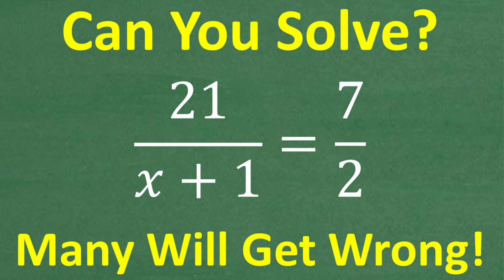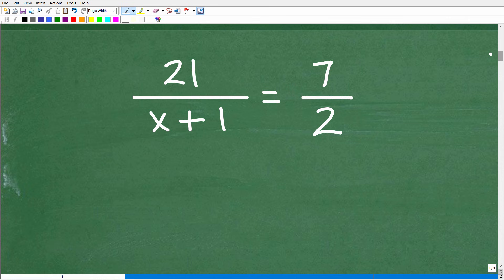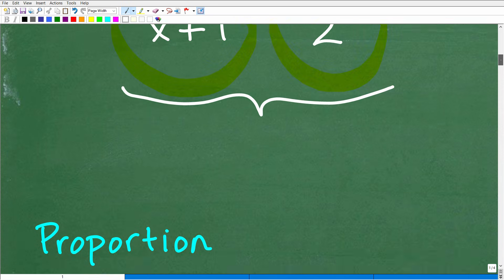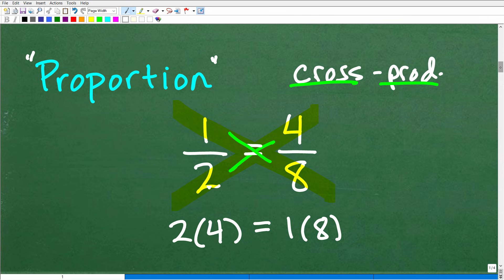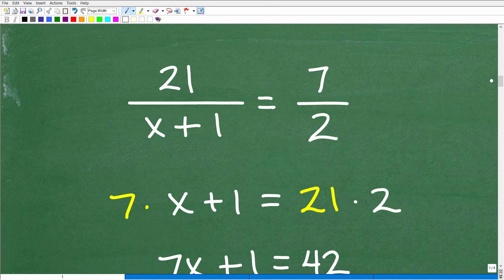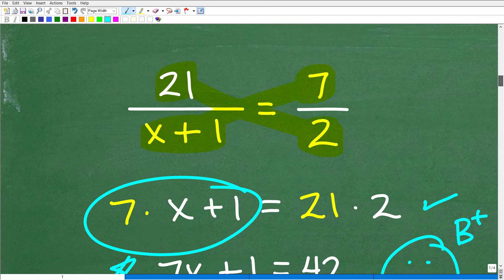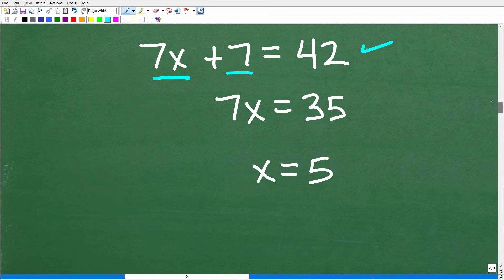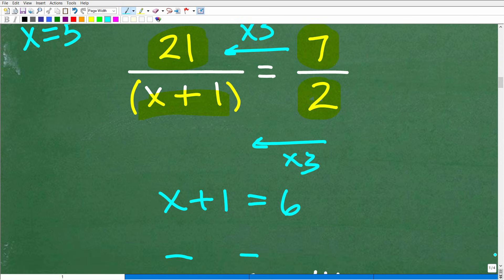Solve 21/x+1 = 7/2 Many will make this common ALGEBRA MISTAKE!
Can you solve 21/x+1 = 7/2? 🤔 This rational equation might look tricky, but with the right approach, it’s easy! In this video, I’ll break it down step by step, showing you how to cross multiply and solve for x quickly and accurately.
📌 What You'll Learn:
✔️ How to solve rational equations step by step
✔️ When and how to cross multiply
✔️ Common mistakes to avoid when solving fractions in algebra

• HOMESCHOOL MATH
• COLLEGE MATH